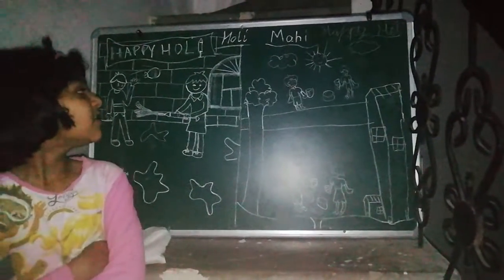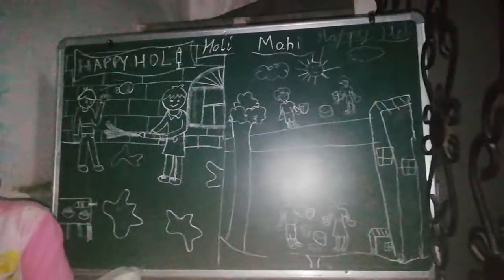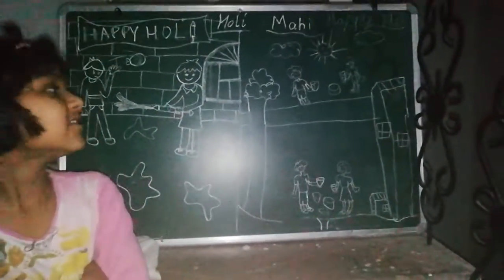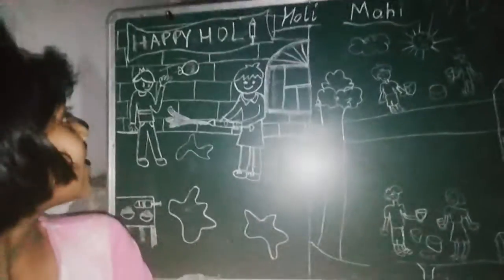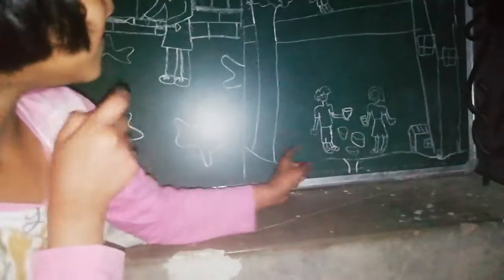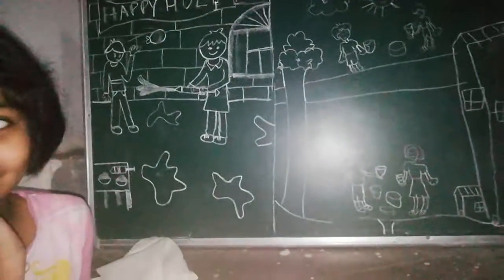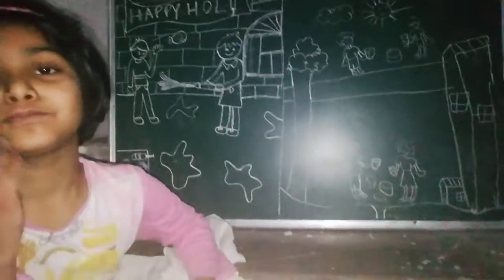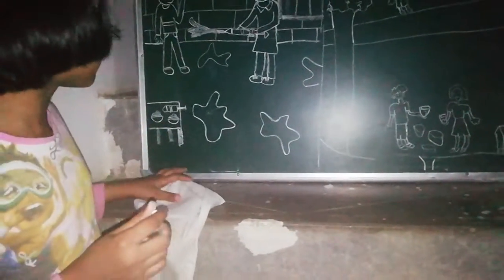Drawing on holi